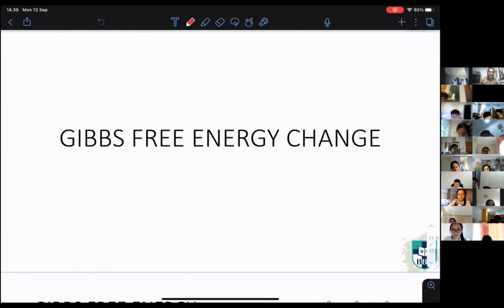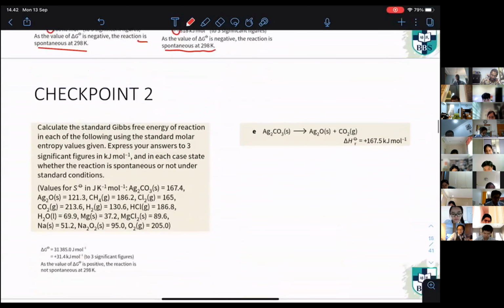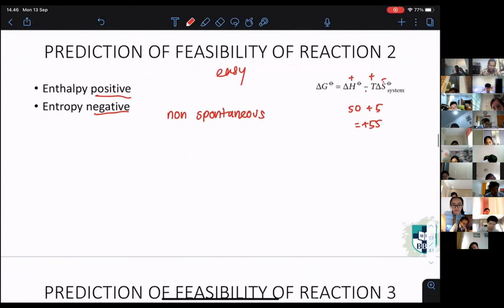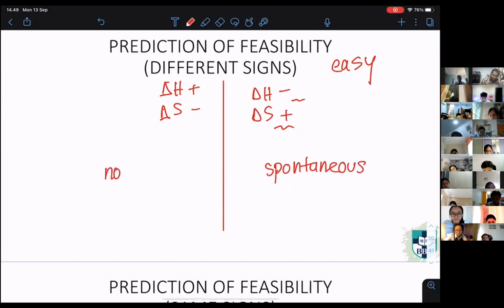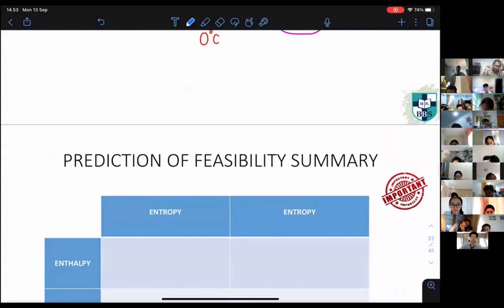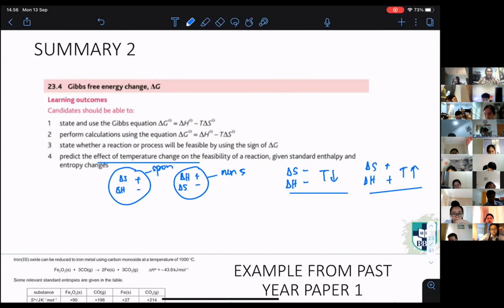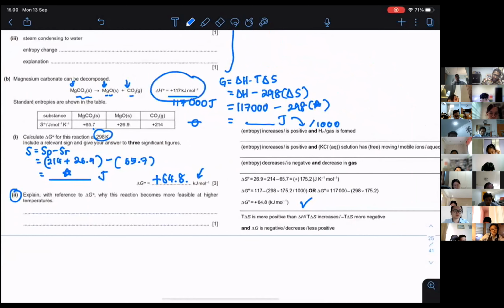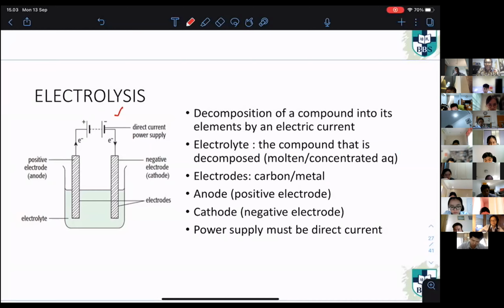GIBBS FREE ENERGY CAEI 9701 A2